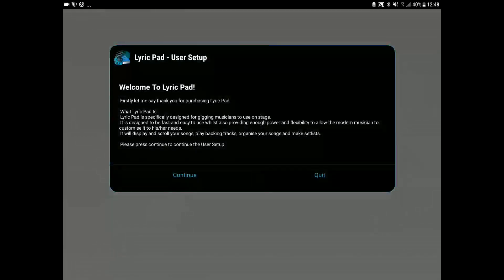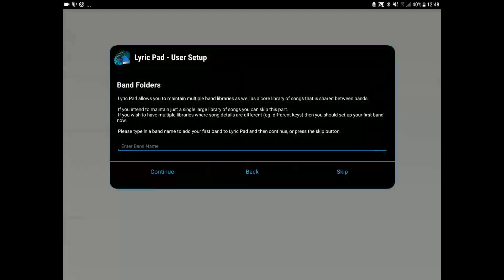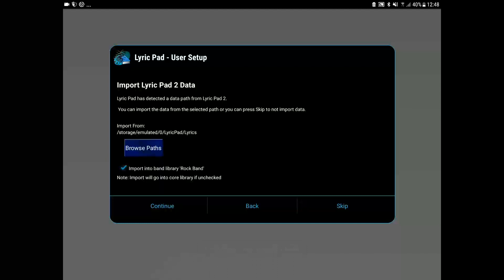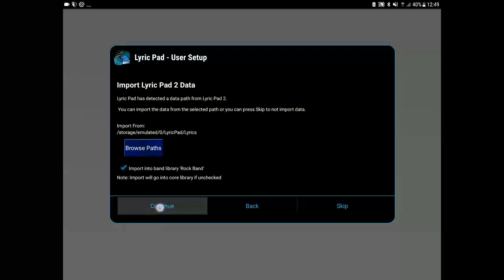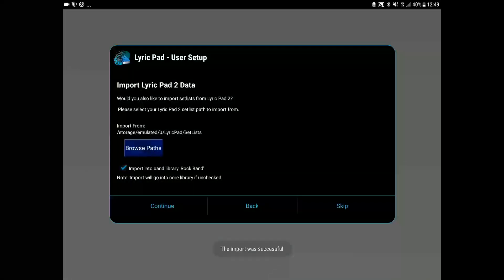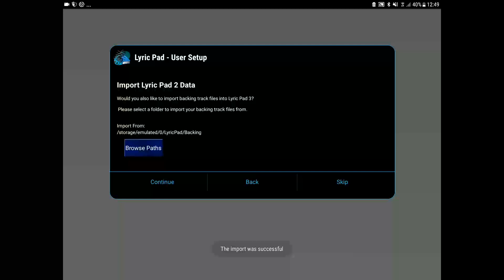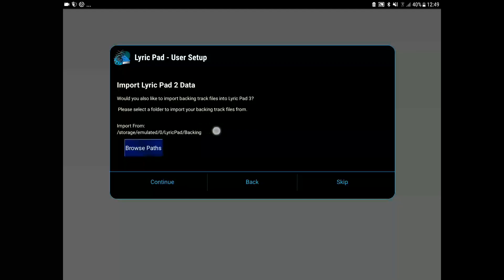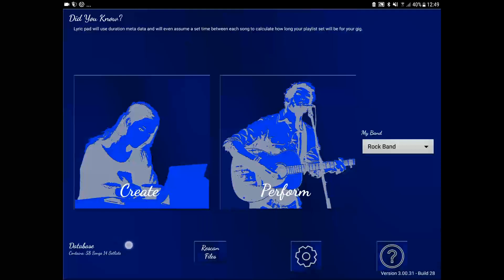Lyric Pad 3 - Installation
A tutorial video for the Android App Lyric Pad 3 showing the setup process from first installation including importing of lyrics, setlists and backing tracks from Lyric Pad 2.
Lyric Pad 3 is an Android app designed for musicians to use on stage to manage, display and scroll lyrics, chords and tablature.

Music:  Going Down by Batphink used with permission from the artist.  Give them a listen!